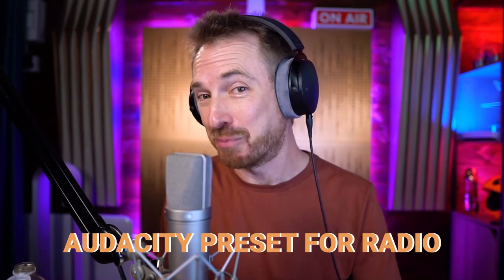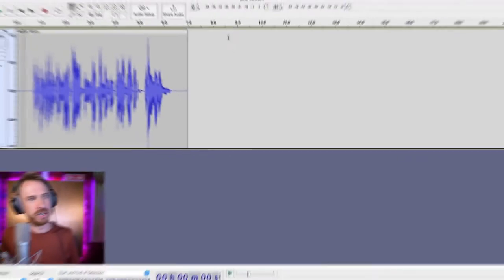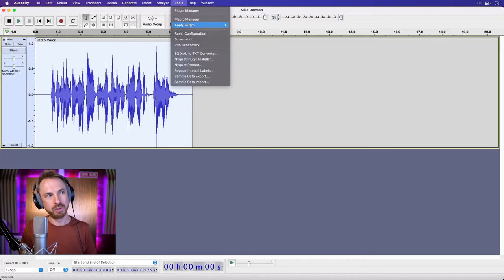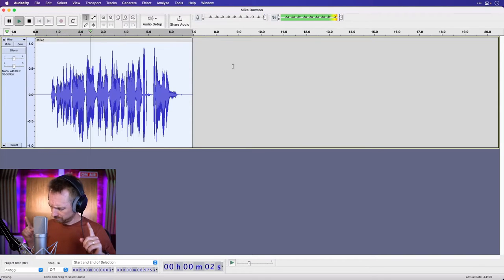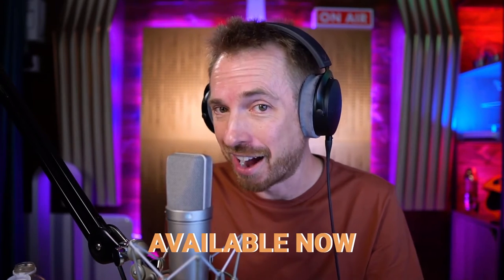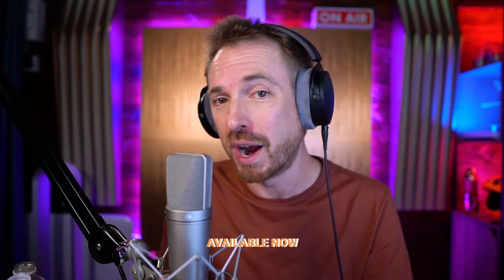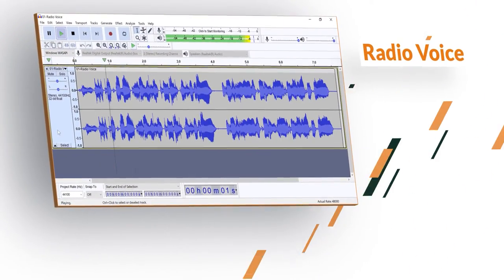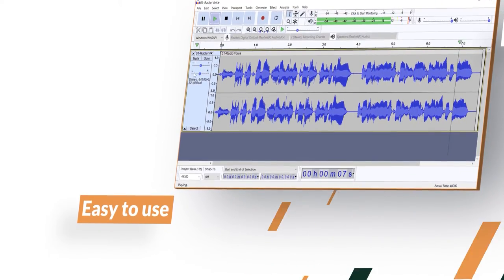Audacity Presets For Radio - Ultimate Audio In Seconds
Our Audacity Presets For Radio are finally out! Specifically designed for use by radio stations, radio producers and radio hosts alike. Bring the magic of Mike's sparkle into your studio in just a couple of clicks and sound better instantly!

Available presets for radio include:

01 - Mike's Sparkle - legendary settings by legendary Mike Russell!

02 - Radio Voice

03 - Old Radio

04 - Radio Imaging Voice

05 - Deeper Voice - Female

06 - Deeper Voice - Male

07 - All Settings

Choose one individual setting or get the whole package (and SAVE). Our presets have been used by thousands of Audacity users and counting.